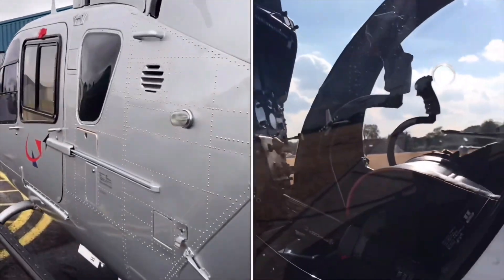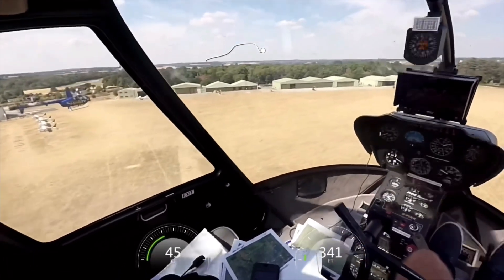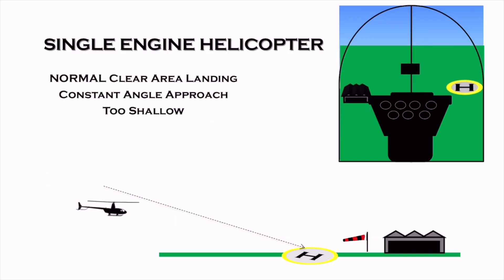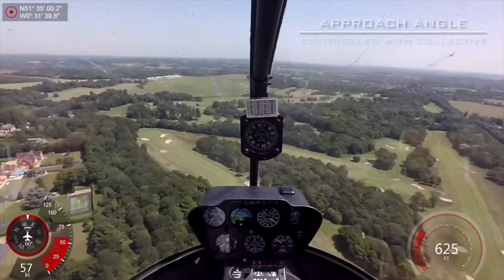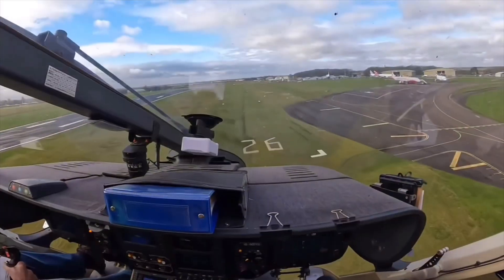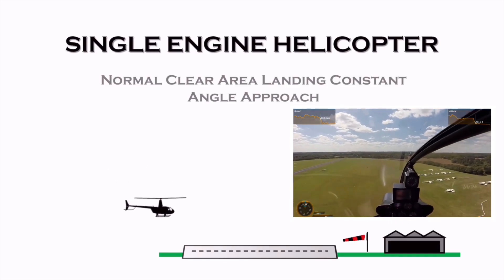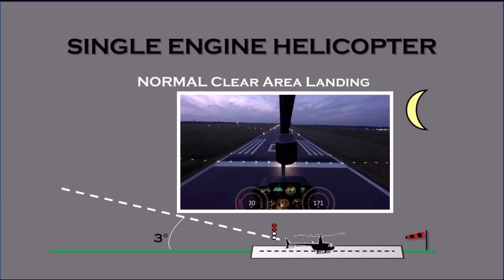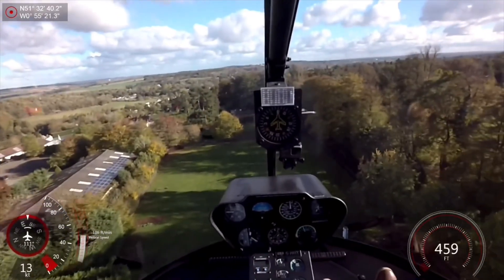How do you land a helicopter ?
RE- UPLOAD WITH IMPROVED AUDIO
How to land a helicopter ?

Join us for an explanation of the different types of approach profiles, why they are used, and the advantages of each procedure .

We look at single engine and multi engine helicopters , including the Robinson R22, R44, R66, Hughes MD500, and the Airbus /Eurocopter EC135 and EC145,  exploring the differences between clear area, VTOL and confined area techniques!

0:00 Intro
0:22 Contents
1:00 Types of approach
2:07 Single engine normal clear area approach
4:32 Autorotations
5:37 Double angle approach
7:09 Vertical Descent
10:00 Multi engine CAT A
10:31 CAT A Clear Area
12:00 CAT A VTOL
12:26 Specialist Operation